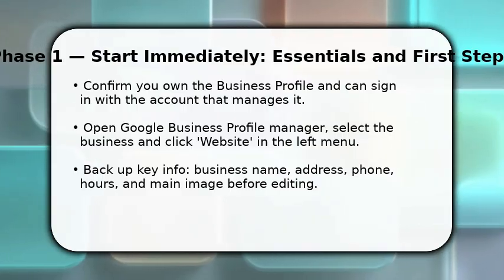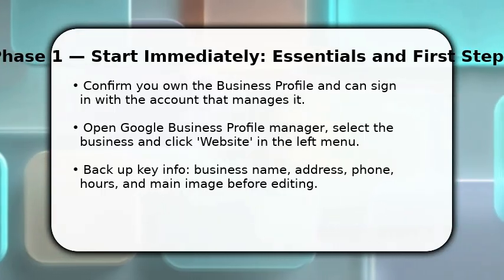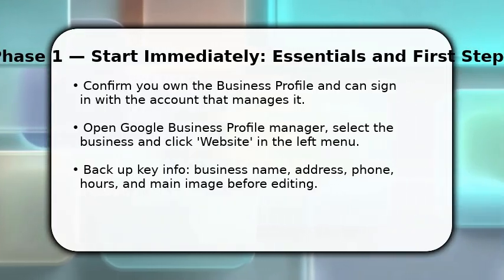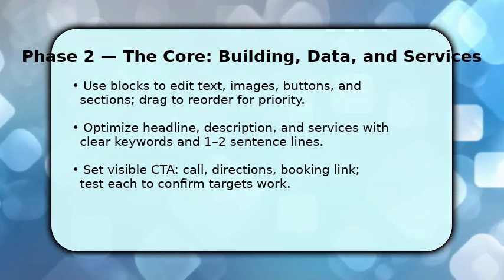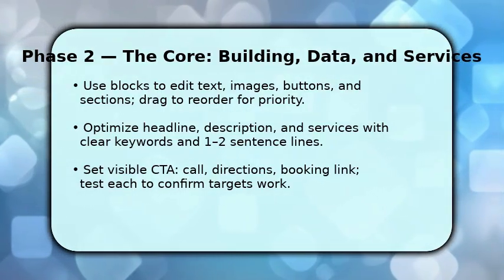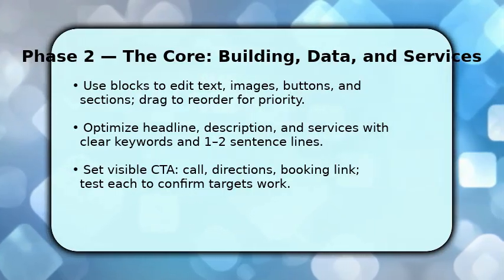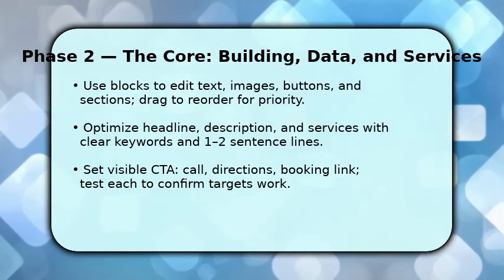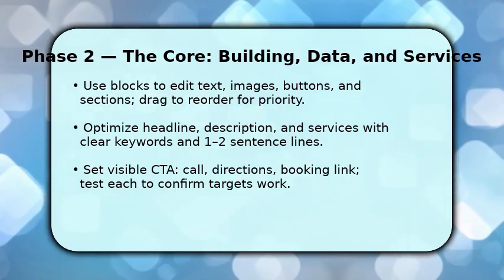How to Edit Google Business Profile Website - Step by Step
How to Edit Google Business Profile Website - Step by Step | 🔒 Surfshark VPN Deal — Stay private and secure. $1.99/mo + 3 Months Free ▸

Learn the step-by extricate process of editing your Google Business Profile website with our comprehensive guide. From updating information to optimizing for mobile, discover how you can enhance visibility and manage customer interactions effectively.

Google Business Editing, Update Your Google My Business Account, Optimize Google BBB Website, Manage Customer Interactions on GMB, Mobile Optimization of GMB Profile